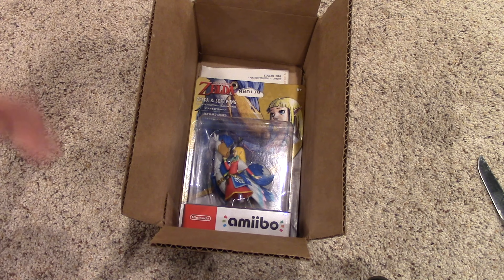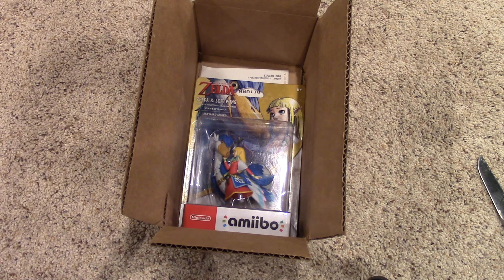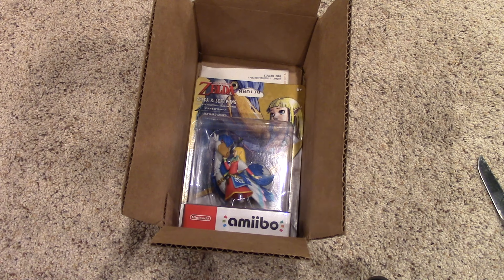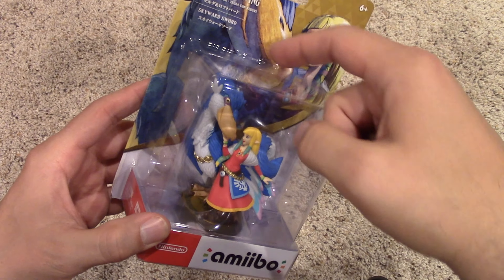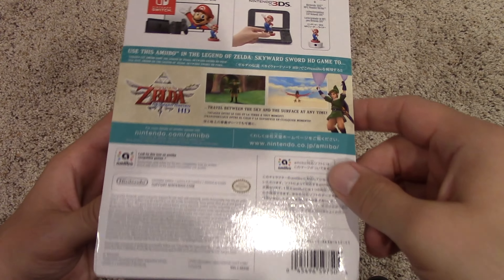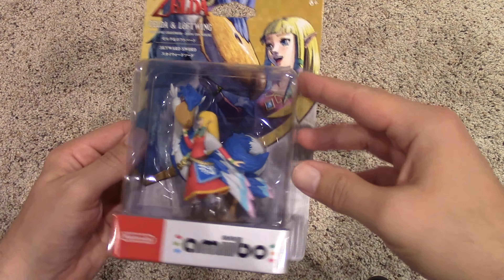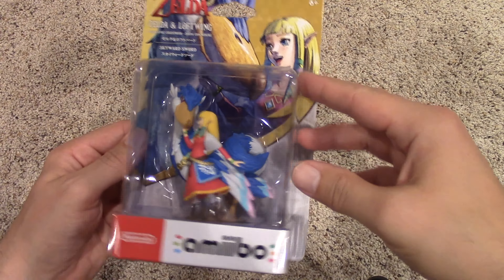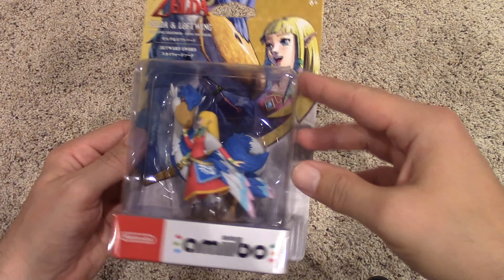World of Nintendo Mystery Unboxing & Giveaway!